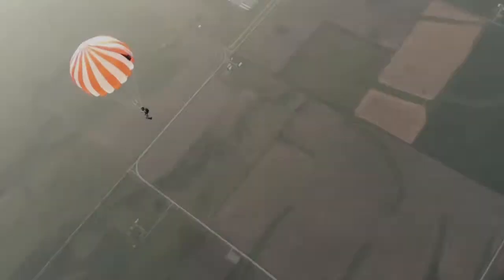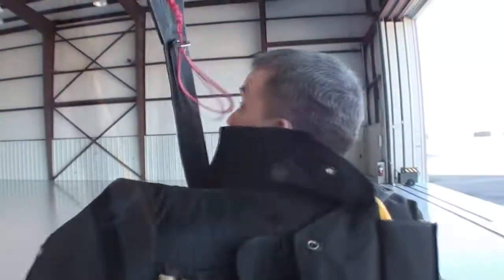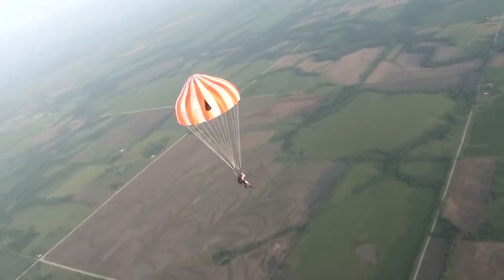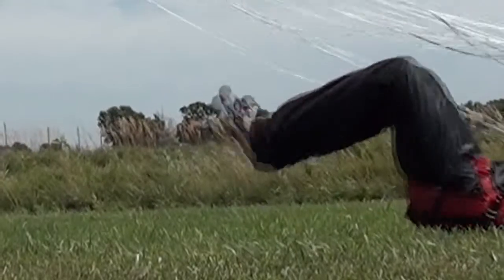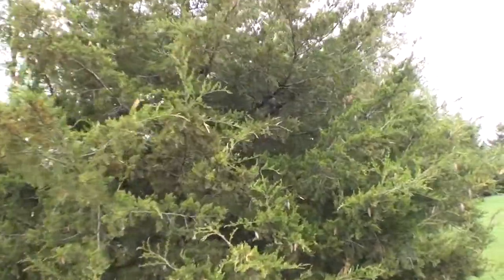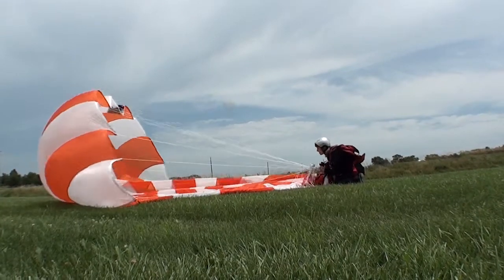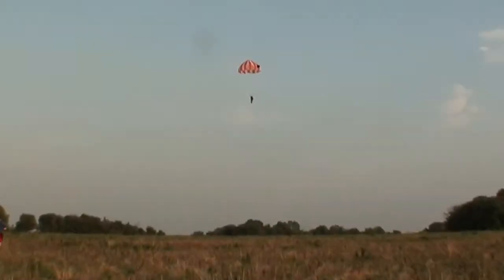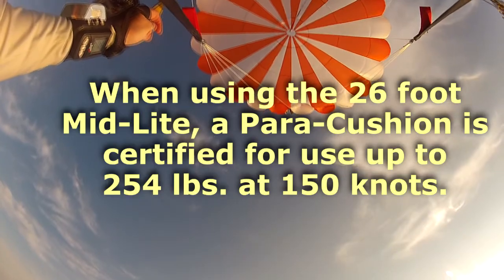10 The Canopy Ride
Safe landings are not just for airplanes . . .